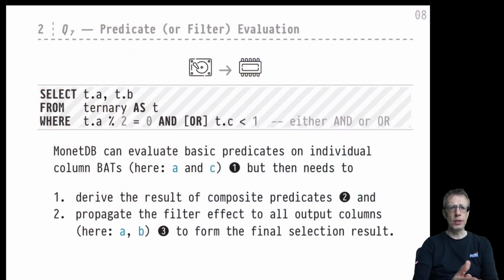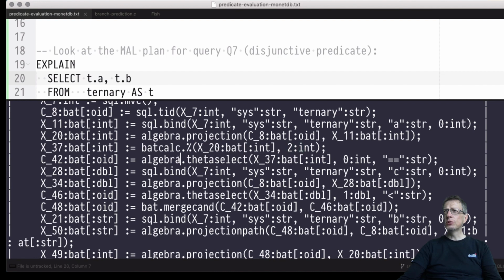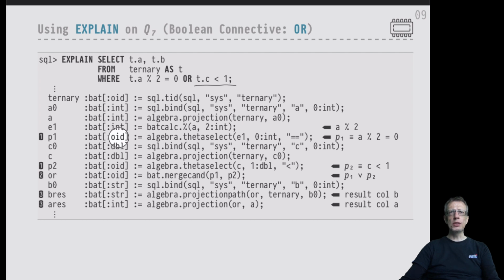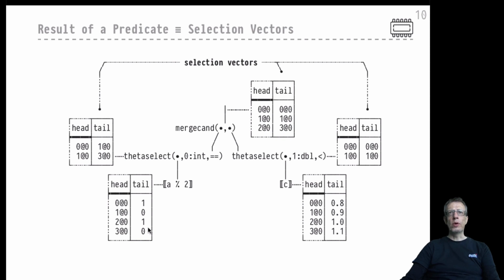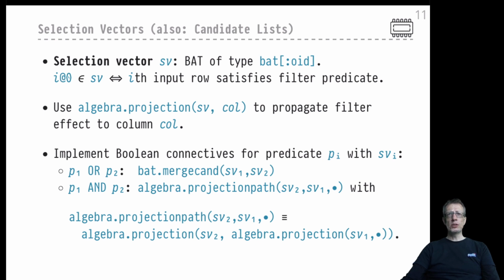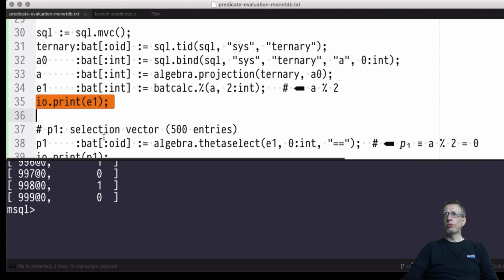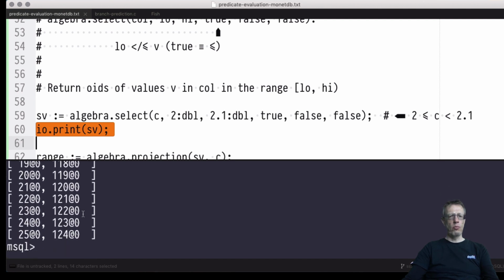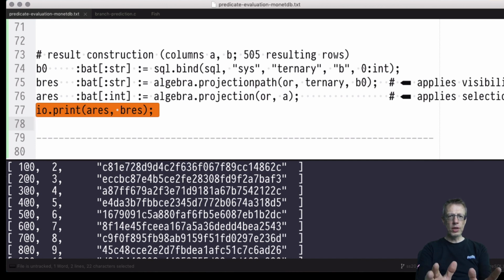DB2 — Chapter #08 — Video #31 — MonetDB: selection vectors, filtering by projection